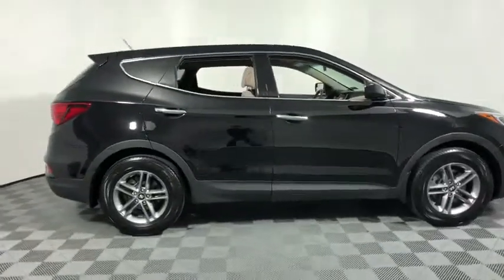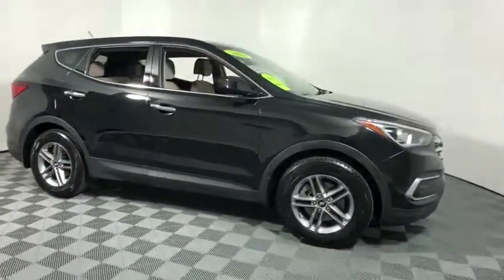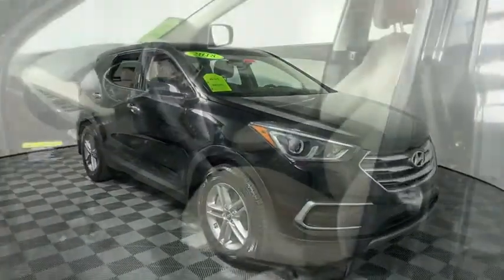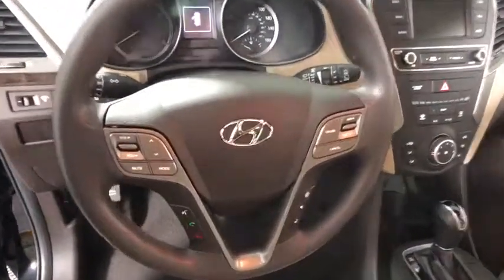2018 Hyundai Santa Fe Sport Easton, Allentown, Bethlehem, Phillipsburg and Stroudsburg PA TP10076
Twilight Black U 2018 Hyundai Santa Fe Sport available in Easton, Pennsylvania at Koch Toyota. Servicing the Allentown, Bethlehem, Phillipsburg and Stroudsburg PA area.
2018 Hyundai Santa Fe Sport  - Stock#: TP10076 - VIN#: 5NMZTDLB3JH103367

Koch Toyota
3816 Hecktown Rd

CLEAN CARFAX...NO ACCIDENTS, ONE OWNER, INCLUDES PRE-PAID MAINTENANCE, AND KOCH 33'S EXCLUSIVE UNLIMITED TIME/100000 MILE POWERTRAIN WARRANTY, BACK UP CAMERA, ALLOY WHEELS, ABS brakes, Illuminated entry, Steering wheel mounted audio controls.brPriced below KBB Fair Purchase Price! Odometer is 3537 miles below market average! 20/26 City/Highway MPGbrbrbrKOCH 33 MEANS MORE!